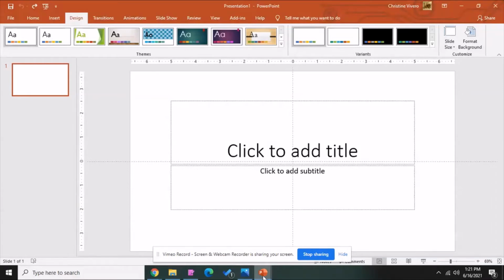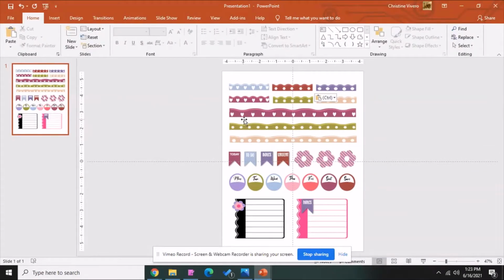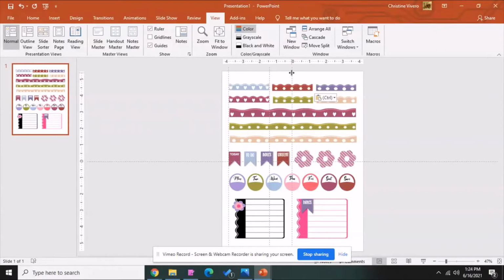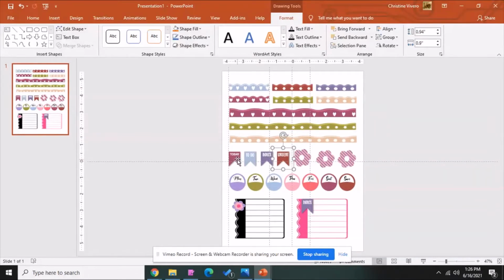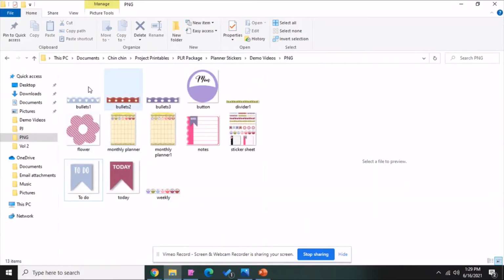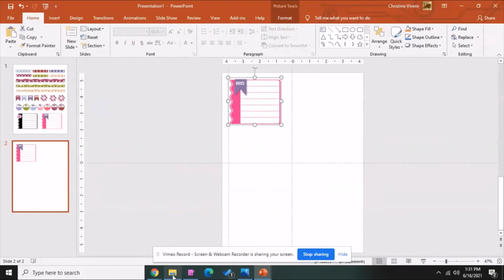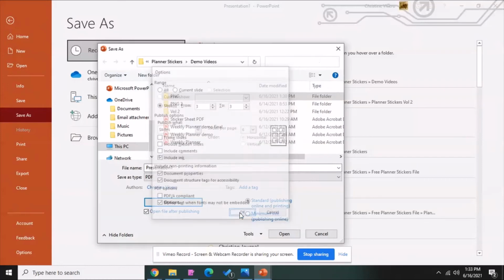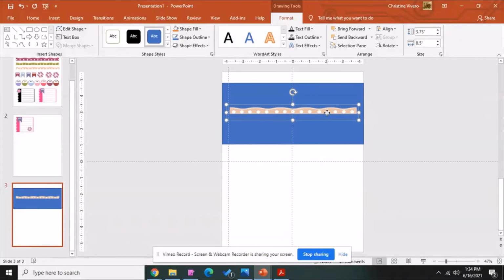Planner Stickers Video 6 - How to Save Stickers in PNG and PDF File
In this video, learn how to save each sticker you created in PowerPoint as a PNG file with transparent background. You also learn how to save several stickers on one page as PNG. Lastly, learn how to save the same one-page stickers in PDF format.